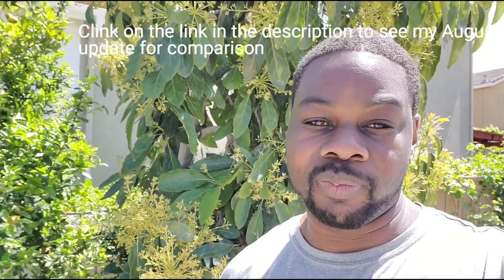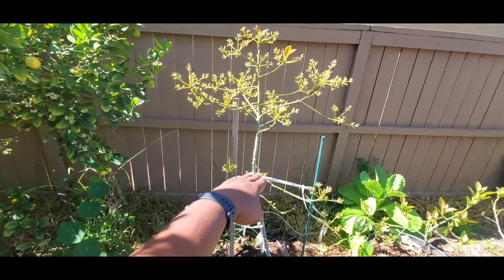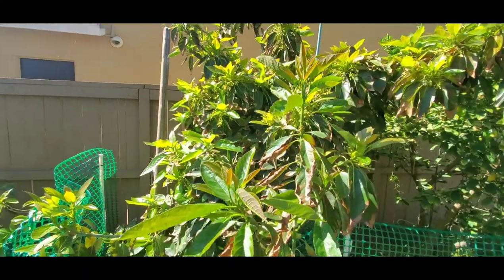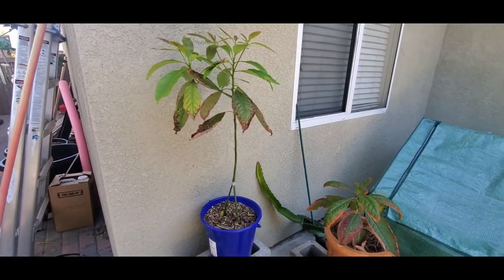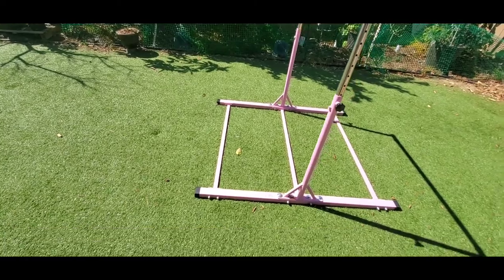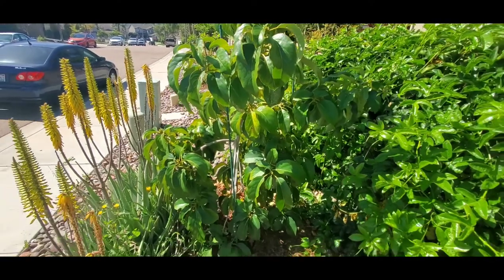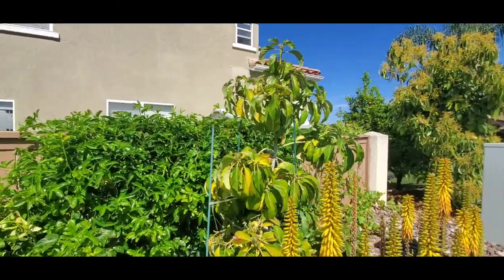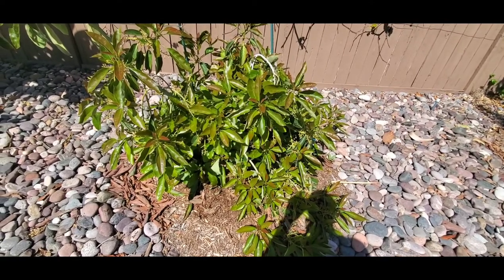Update on my Avocado trees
This video is a long over due update on my Avocado trees.
See ithe link to my August 2019 update for a comparison

Also be on the lookout for my Green Gold avocado tree giveaway.

Check out all of my videos in one place!